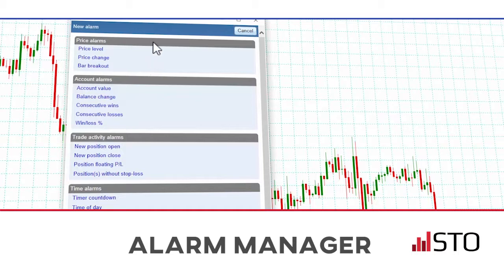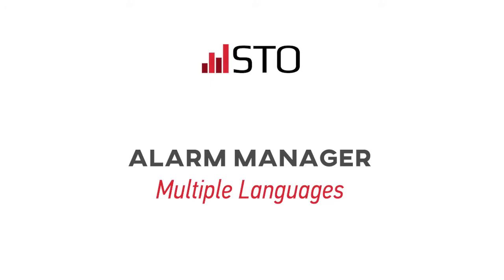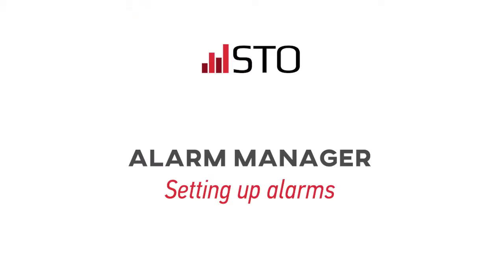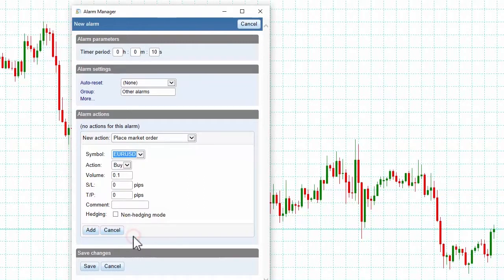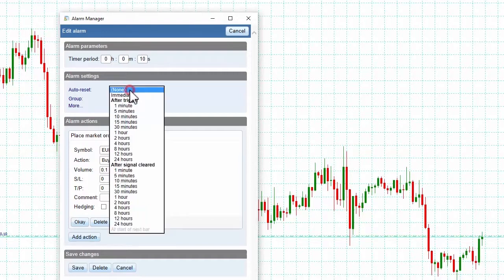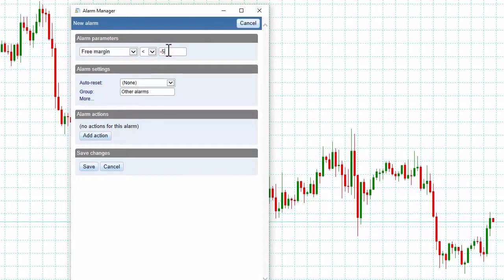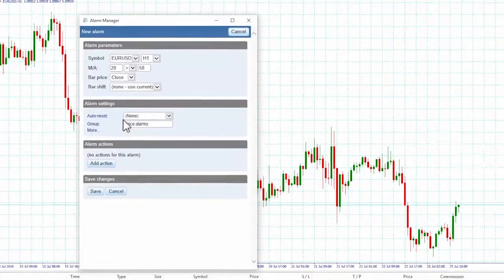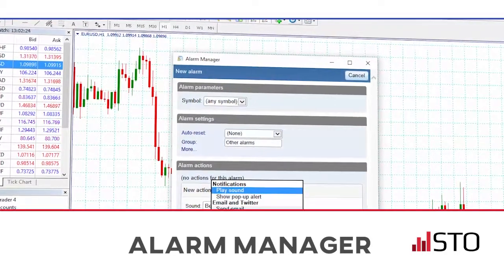Alarm Manager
Receive a notification or send it to your social media followers with Alarm Manager - Be immediately informed about events, and act on them automatically - open positions or send an email notification with just one click.